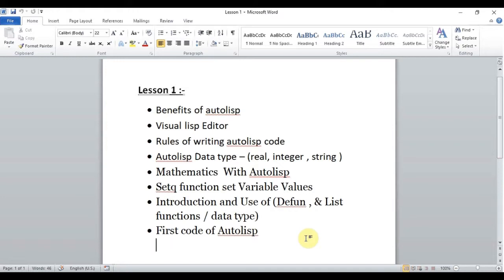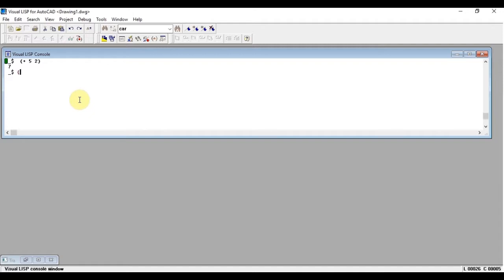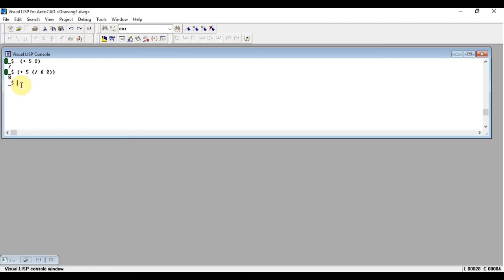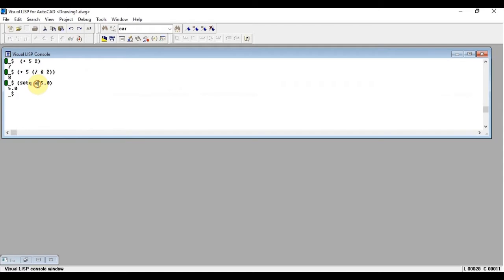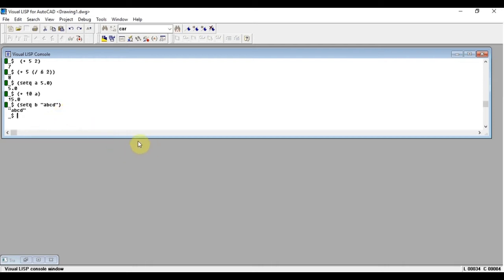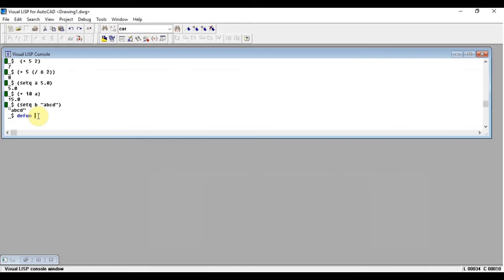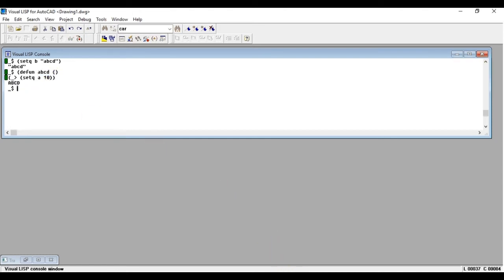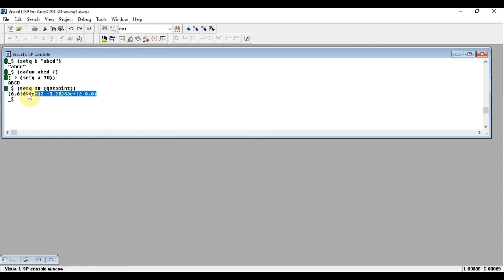Autocad Autolisp Programming Tutorial Lesson1 (part 2 of 5)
This is my first autolisp video on youtube I hope you will like it and forgive me for if I made any mistake in this video.

Upcoming Video on this Channel
:- More Autocad Autolisp Utility Videos
:- Autocad Autolisp Tutorial Lessons (How to Start Coding with        Autolisp and more

Thanks & Regards

Jay